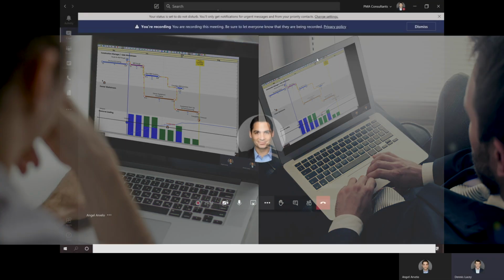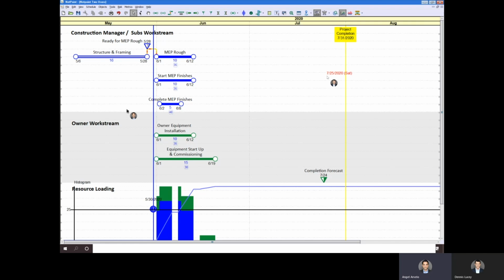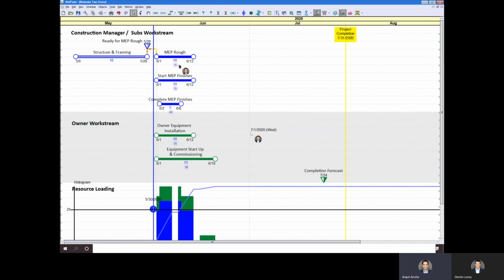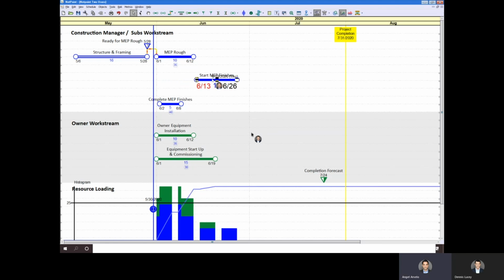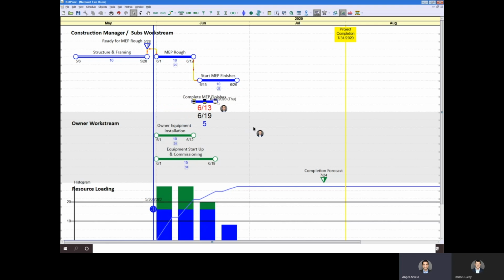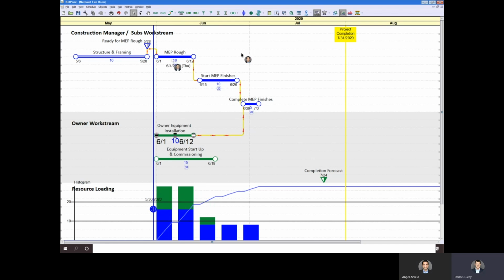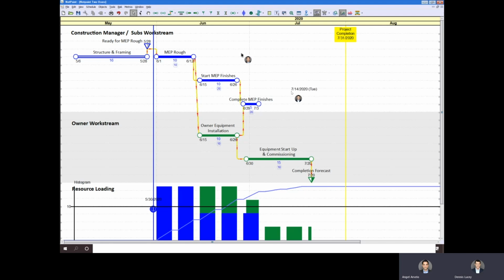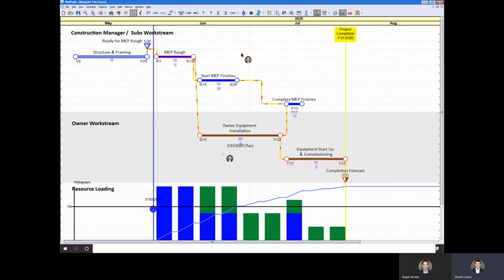NetPoint & Microsoft Teams: Interactive Project Planning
In this video, we’ll show you how to effectively run a collaborative planning session with multiple users in a virtual setting. Using Microsoft Teams alongside NetPoint, we’ll demonstrate how two users can independently control and modify a project schedule in real-time. Learn how to streamline communication, share updates, and ensure seamless collaboration while working remotely.